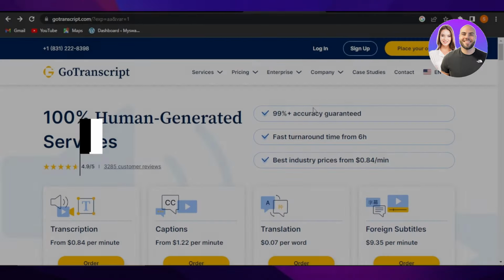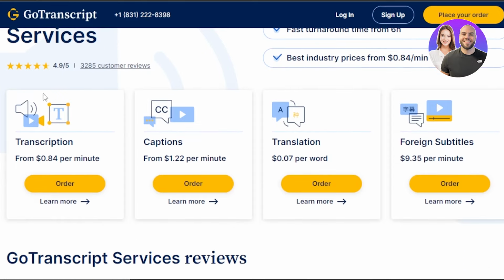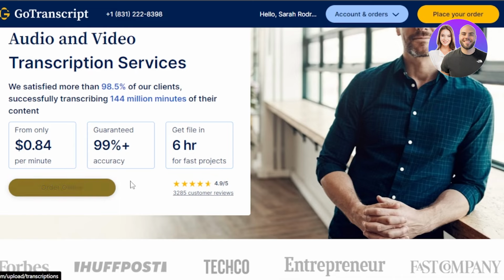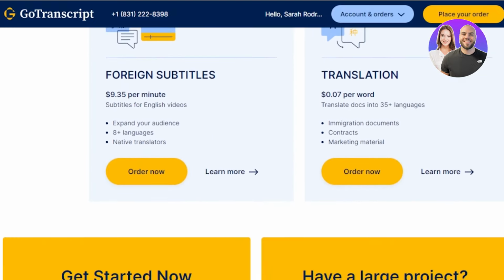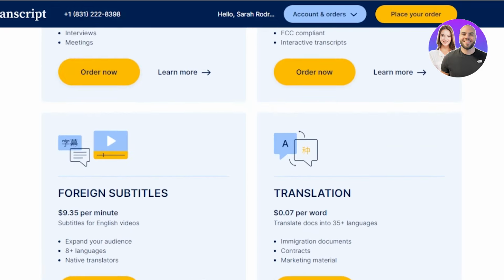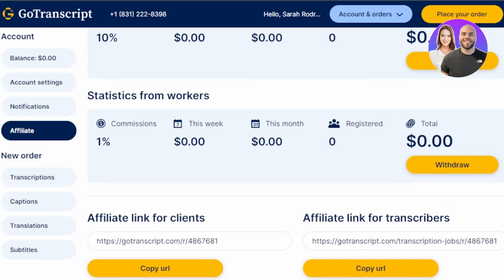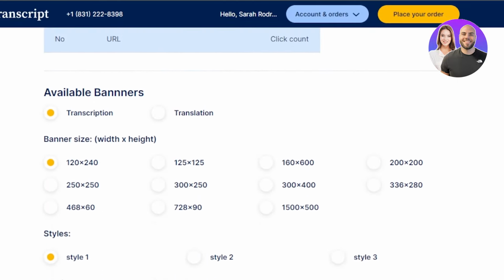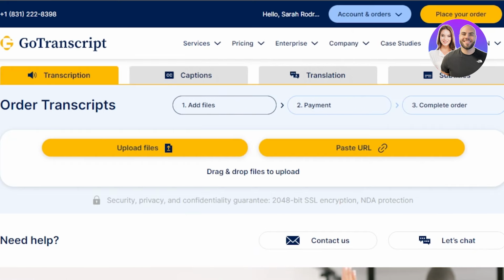How To Make Money On GoTranscript 2026 | Step By Step For Beginners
In this video, we show you how to make money on GoTranscript. It’s really easy to do, and you can learn it in just a few minutes by following this step-by-step tutorial to get a better understanding of everything.